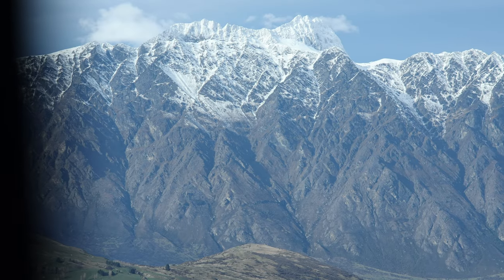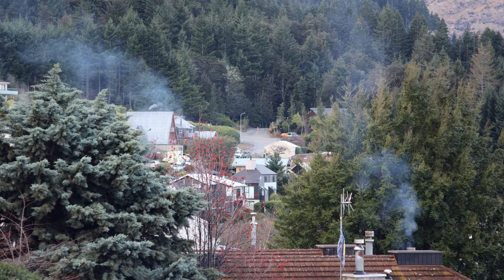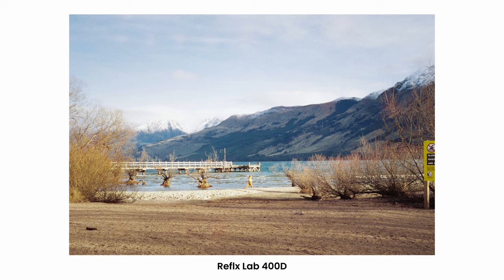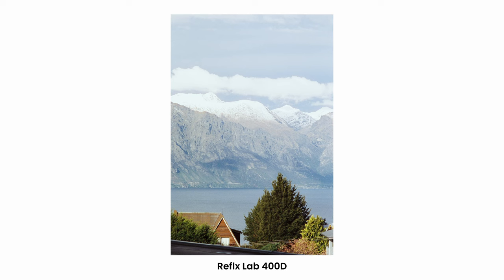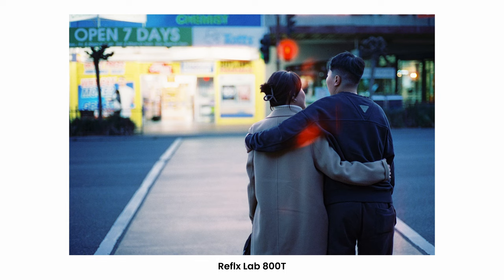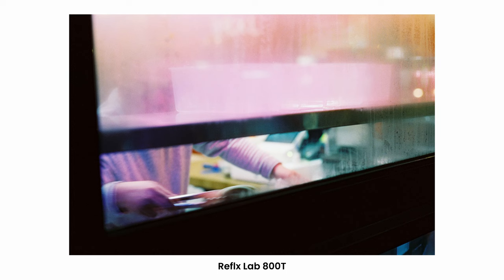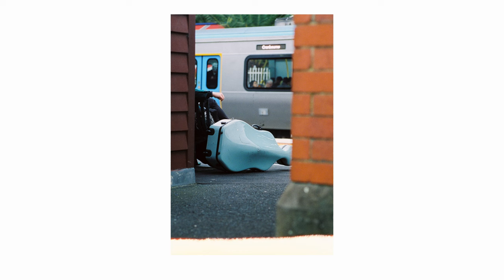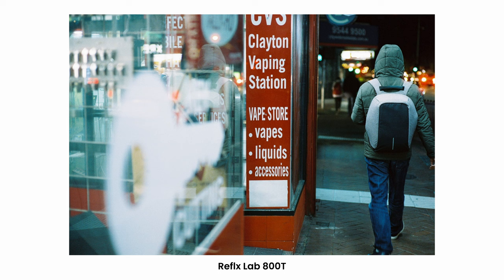Reflx Lab 400D and 800T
An unsponsored short review after trying one roll each of Reflx Lab's 400D and 800T films. These are nice 35mm options for shooting Kodak cine film and can be processed by a regular lab in C41. I tested the 400D film in my EOS 500, and the 800T film in a Leica M3!

Get 2 months FREE when you join Artlist using our link!

►SOME FILM GEAR I USE:
Leica M-A rangefinder
Zeiss Biogon 35mm F2.8
Zeiss Sonnar 50mm F1.5
Voigtlander Ultron 28mm F2
Ilford HP5 35mm

►GEAR USED FOR MAKING THIS VIDEO:
Canon RF 35mm 1.8
Atomos Monitor
Rode PodMic
SE Dynamite pre-amp
DJI Action 2

Note: Many of the above links are Amazon or other affiliate links, which you can use to purchase items at no extra cost to yourself, but in turn, support me with a small commission for any purchases (which is greatly appreciated!)

►Video Chapter Markers:
00:00 - Intro
00:26 - Reflx Lab 400D
01:35 - Daylight film at Night?
01:52 - 250D (with remjet) comparison
01:99 - 400D overall thoughts
02:19 - (This video is not sponsored)
02:30 - Reflx Lab 800T
02:55 - Tungsten film in the Day?
03:21 - Remjet free cine-film
03:54 - Quality control
04:23 -800T overall thoughts
04:45 - Conclusion